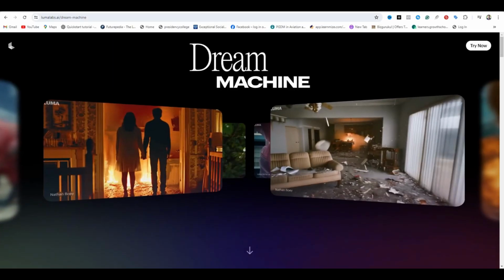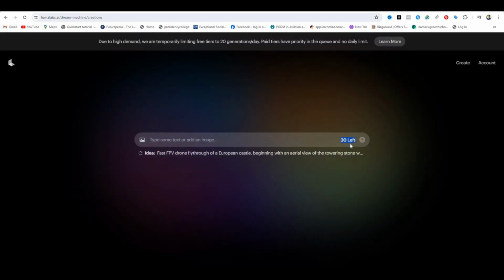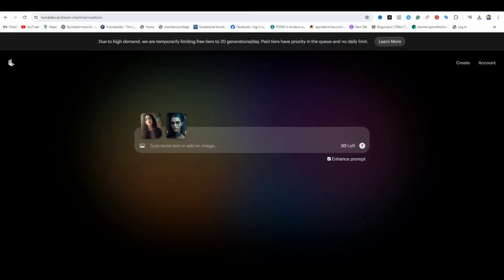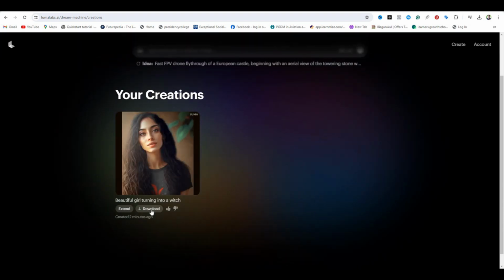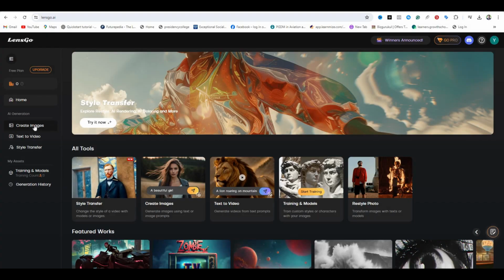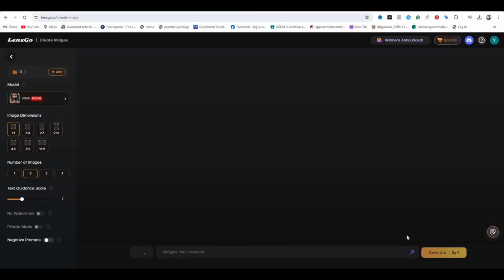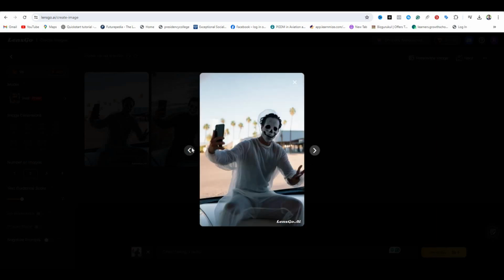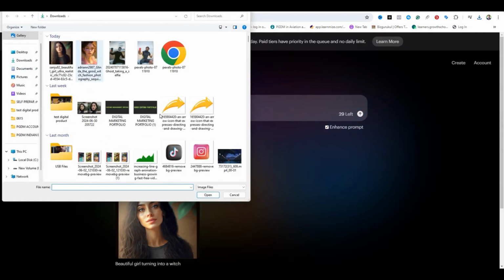Luma Dream Machine is the Best Ai Video Generator! - Free Ai Video Tutorial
In this video we will talk about Luma ai dream machine. Luma ai dream machine video generator is now able to accept two input images in image to video model.
You can generate super cool ai animations using this tool.